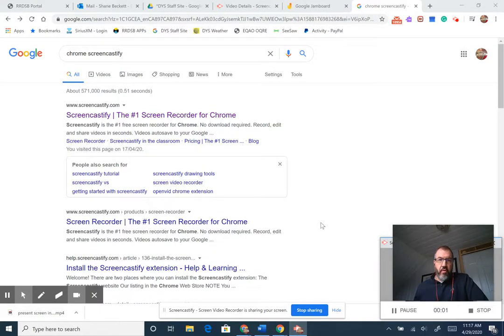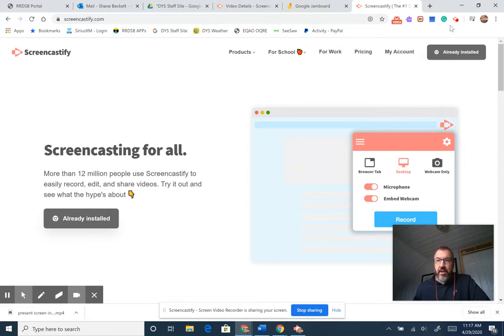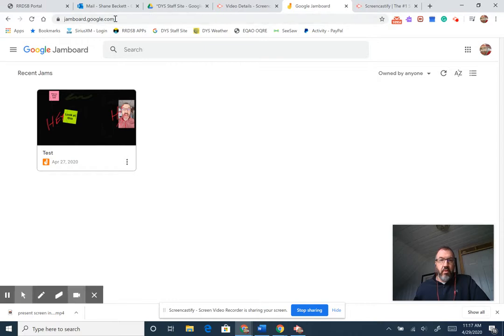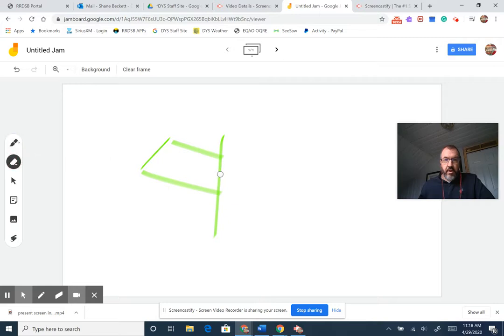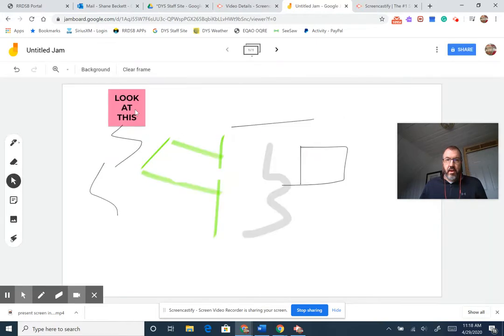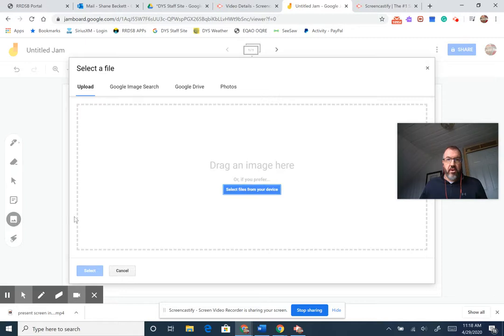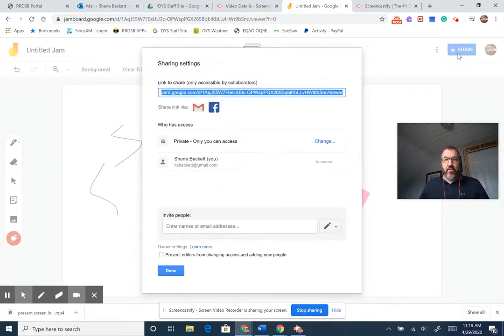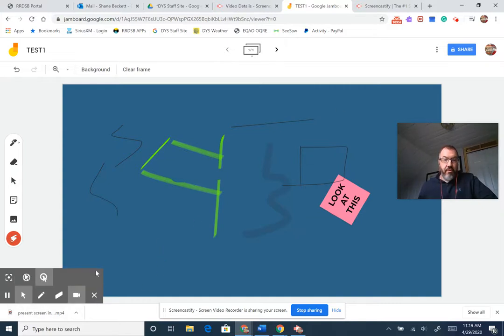How to use Screencastify and Google Jamboard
How to use Screencastify and Google Jamboard - for teachers looking for new ways to teach students virtually.